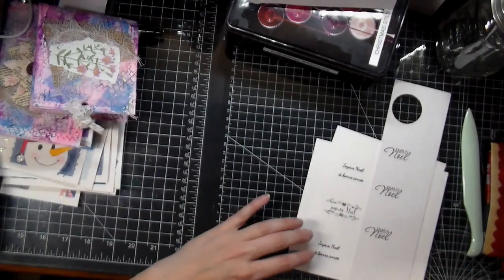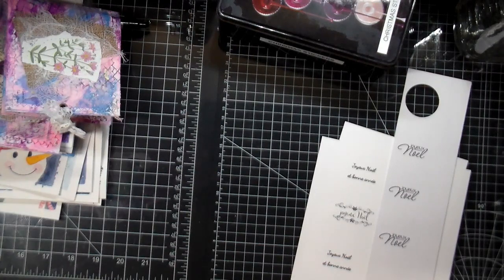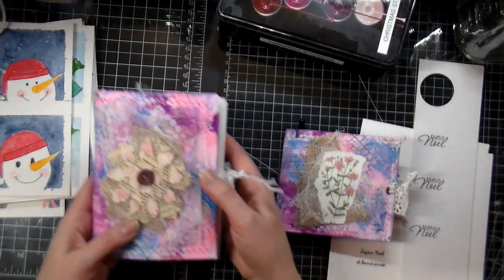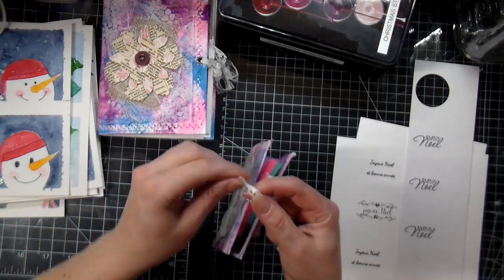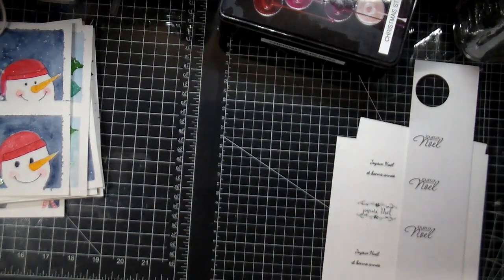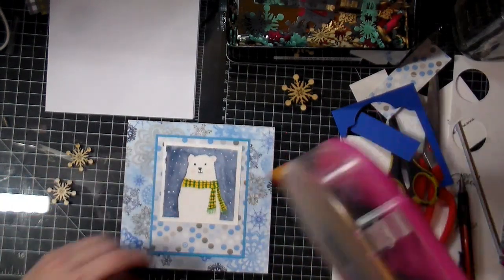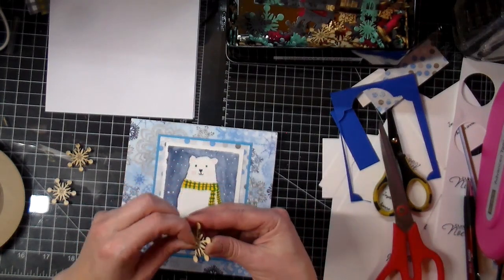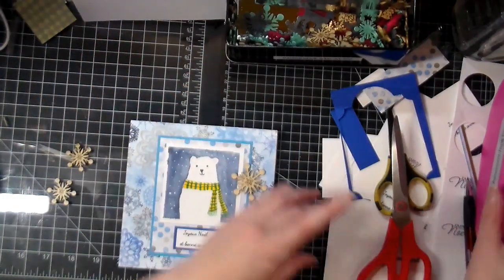Recycle and using your stash Christmas card wk 78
I have been playing with watercolors all weekend trying to get some images done for some of my Christmas cards.  I hope you will enjoy this very long video.

Snail mail:
CP 43530 Roxboro DDO
Dollard-des-ormeaux, QC
H8Y 3P4
Canada